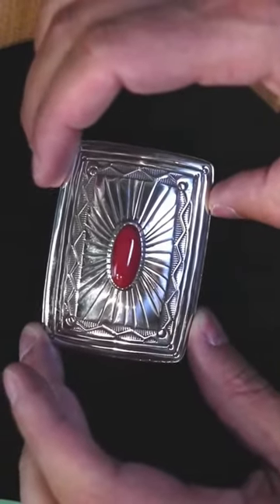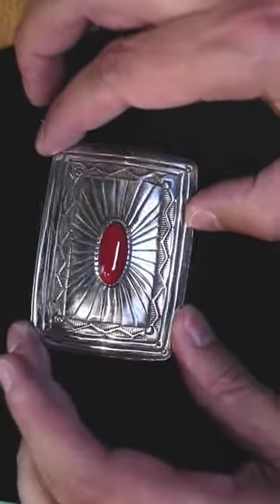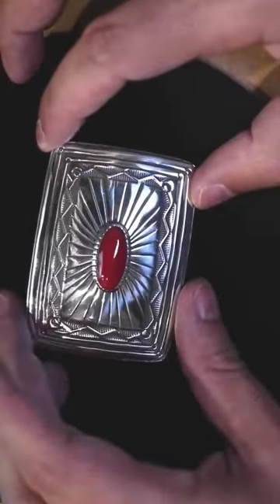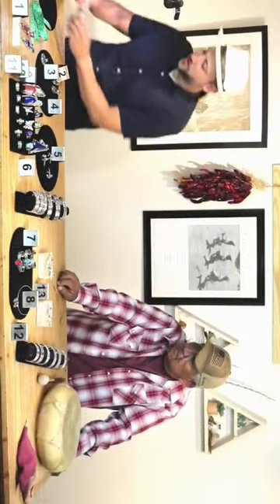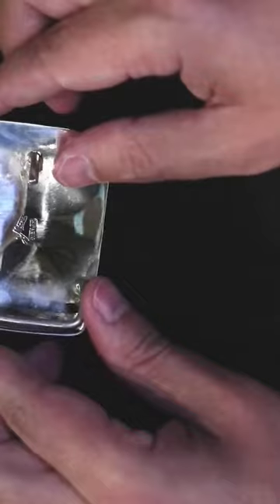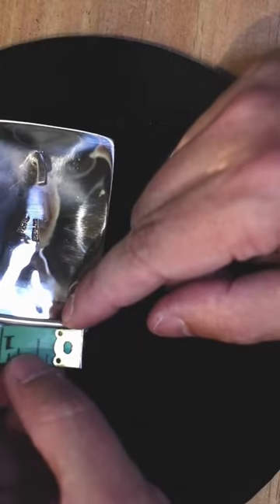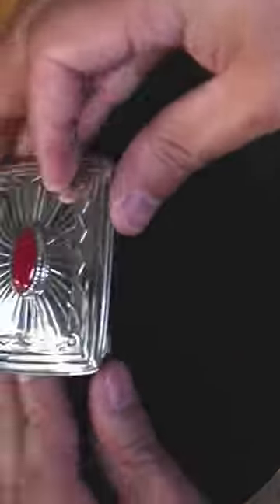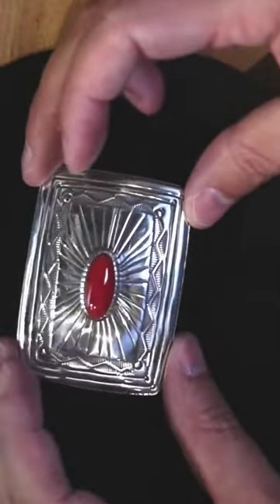Hand cut Coral Belt buckle by Alvin Monte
Sign up for our email list to be notified about Live Shows